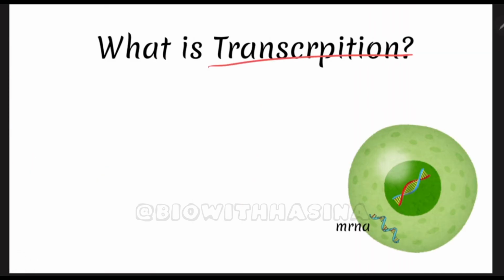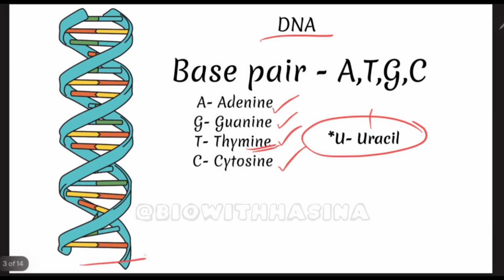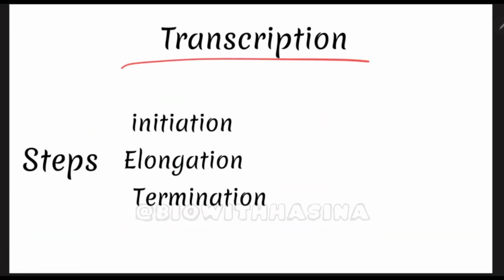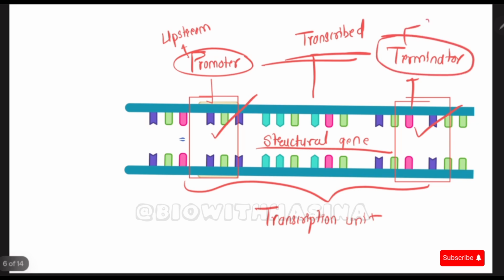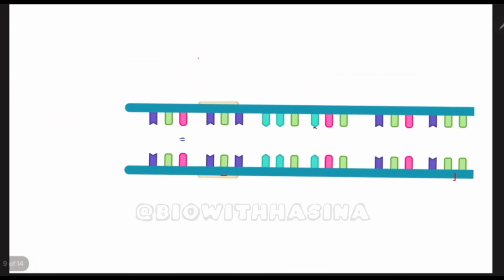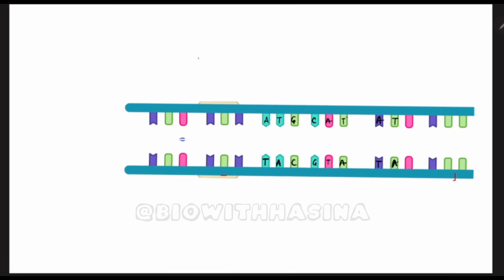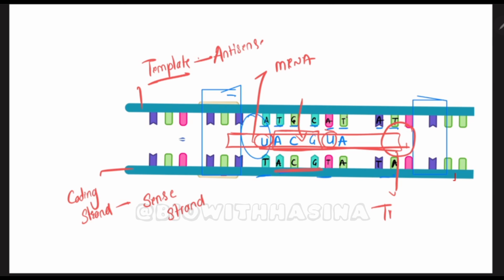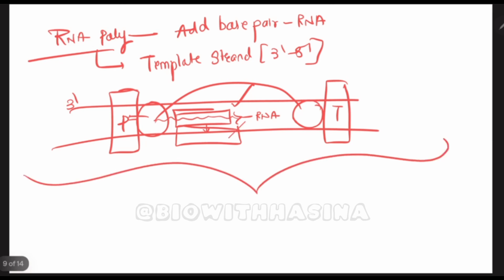Understanding Transcription in just 10 minutes| super simplified "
🔬 Transcription | Molecular Biology Made Easy | Class 12 Biology | Bio with Hasina

Welcome, champs! 🌟
In this video, we’ll break down the process of transcription—how DNA is converted into RNA—in the simplest and most visual way possible! 🧬 Whether you're a NEET aspirant, Class 12 student, or just curious about molecular biology, this 10-minute explanation will clear all your doubts!

✨ What you'll learn:
✔ Steps of transcription in prokaryotes and eukaryotes
✔ Enzymes involved (RNA polymerase explained!)
✔ Promoter, terminator, and coding strand
✔ Difference between DNA replication and transcription

📌 Perfect for Class 12 CBSE | NEET | Quick Revisions

📚 Watch, learn, and don't forget to take notes!